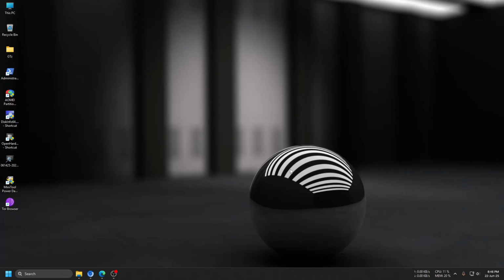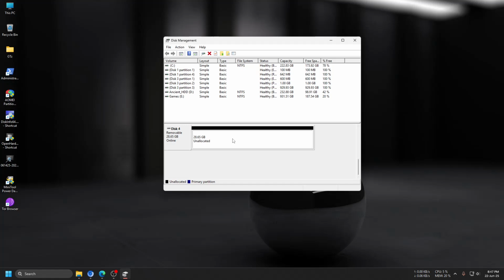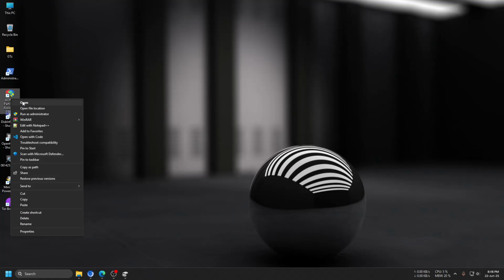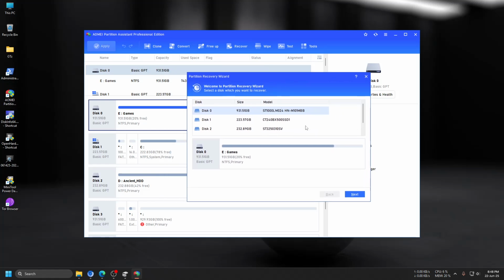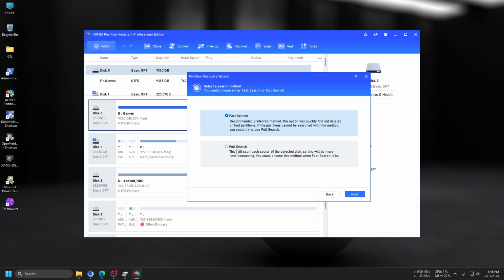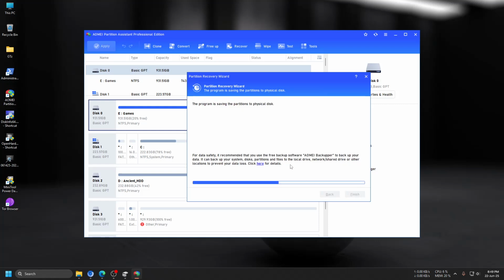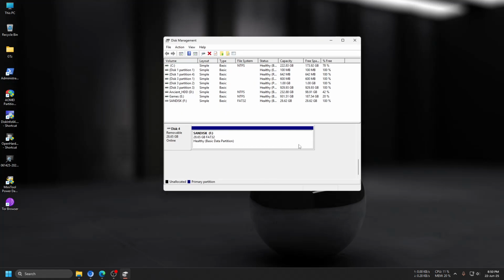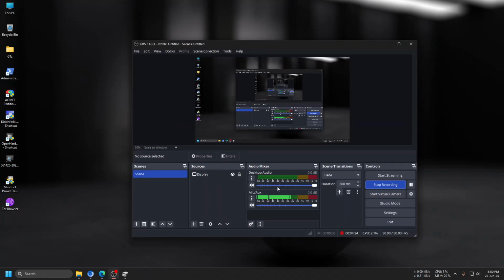Accidentally Deleted a Partition? Here's How to Recover It in Window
In this video, I’ll show you how to recover a deleted partition in Windows easily and safely. If you’ve accidentally deleted a partition and lost access to your important files, don’t worry — this step-by-step guide will help you restore it.